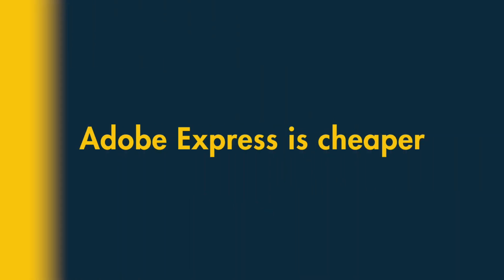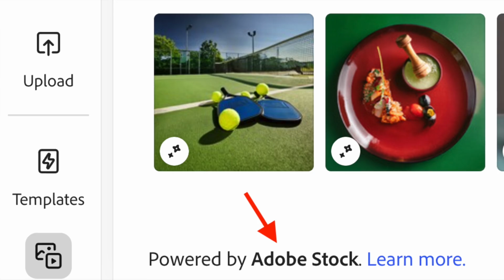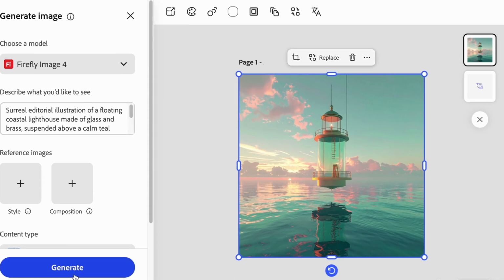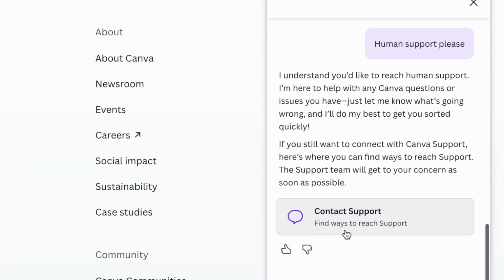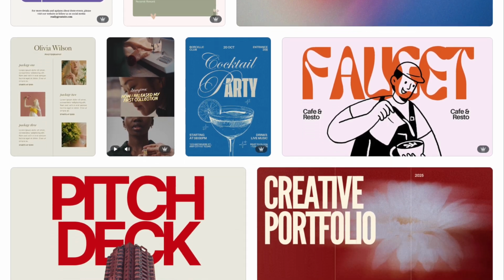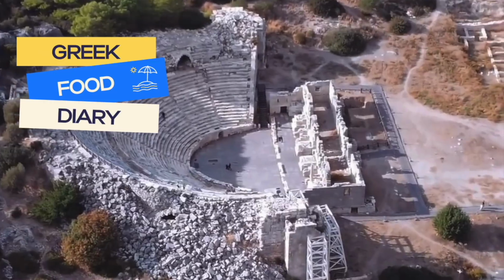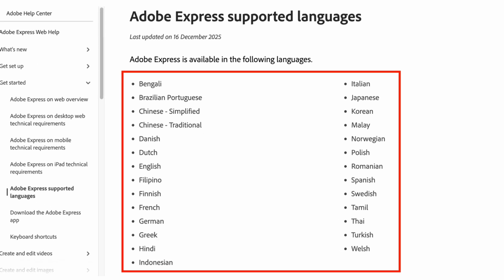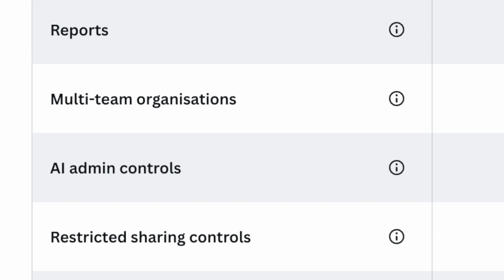Adobe Express vs Canva (2026) — Full Comparison, Key Pros and Cons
In this Adobe Express vs Canva comparison, Style Factory’s Chris Singleton walks you through all the pros and cons of both these popular design tools. Topics covered include:

- pricing
- feature sets
- export capabilities
- the quantity and quality of design assets provided
- AI features
- brand controls
- collaboration tools
- video editing capabilities
- customer support

and more!

ADOBE EXPRESS VS CANVA — QUICK VERDICT:

Adobe Express is a really strong option if budget, high-quality stock assets, unflattened PDF exports, and AI image generation are your top priorities.

But I’d argue that Canva just about edges a win here. It offers more features, more templates, stronger video editing capabilities, and importantly, SVG exports. In particular, it’s a better option for organizations, as its team collaboration features are considerably stronger than those of Adobe Express.